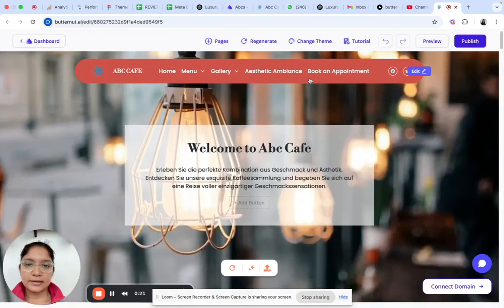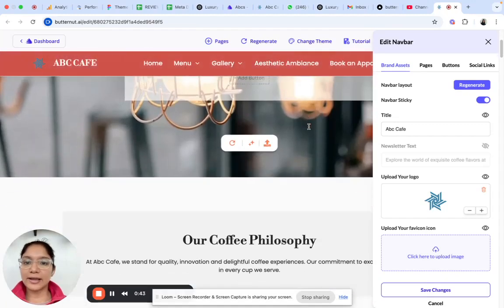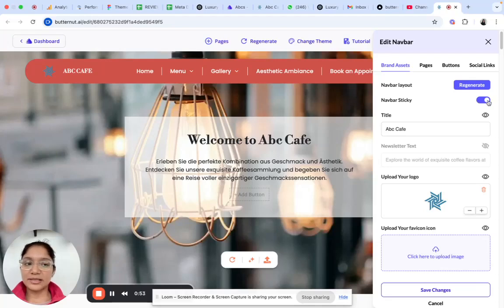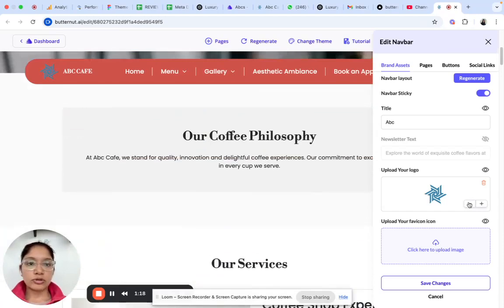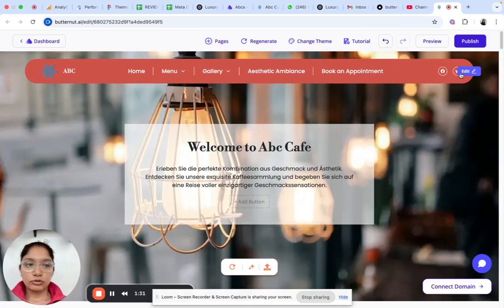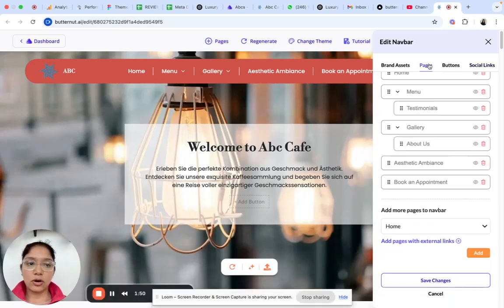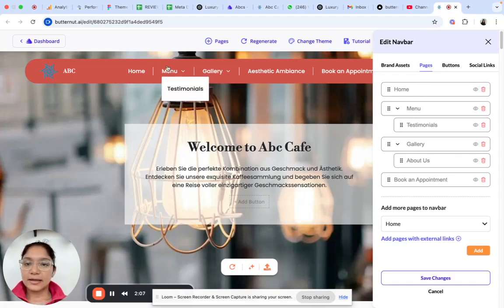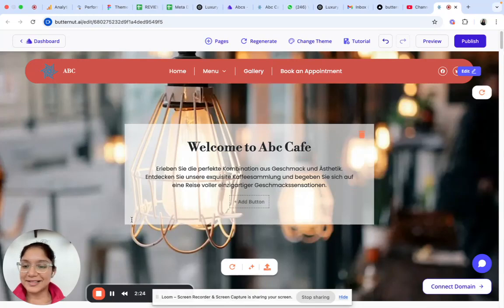Edit Website Header on Butternut AI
Learn how to edit your website header in seconds using Butternut AI!
In this quick tutorial, we’ll walk you through how to customize your header — including your logo, navigation links, and call-to-action buttons — to match your brand perfectly. Whether you're updating your site title or tweaking the menu layout, this video will show you how easy it is with Butternut.

📌 Make updates in real-time